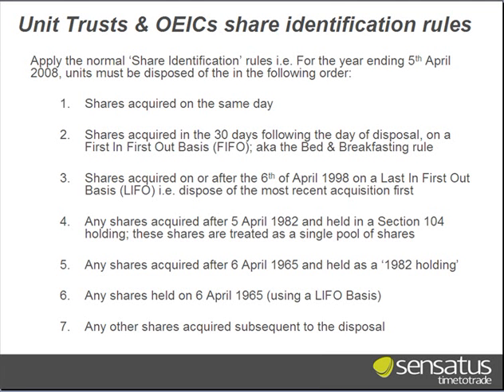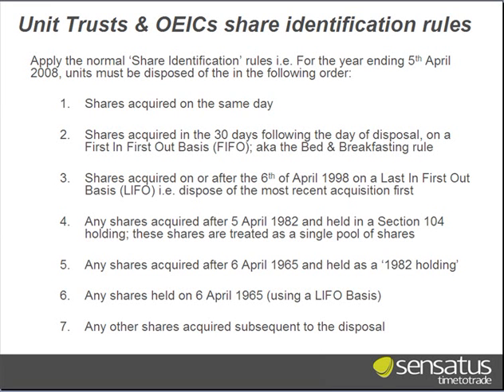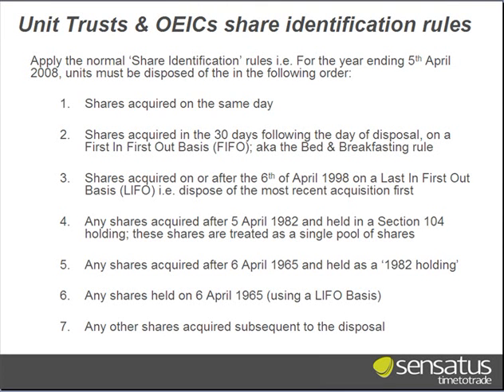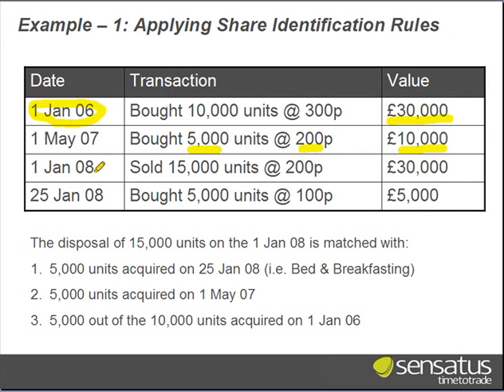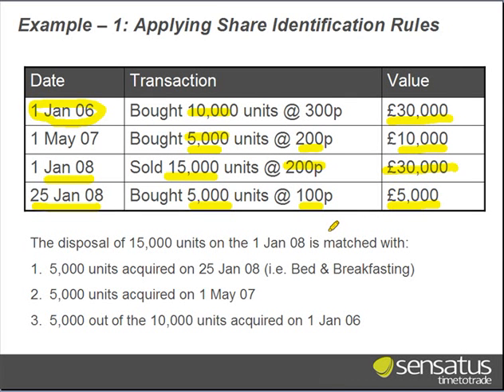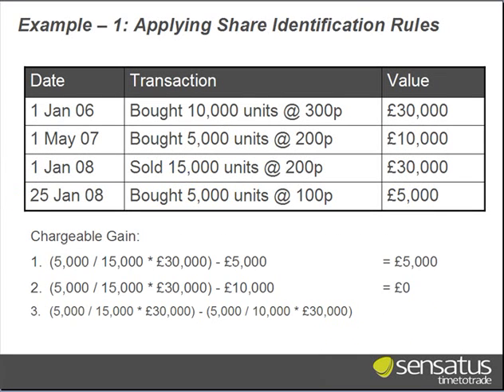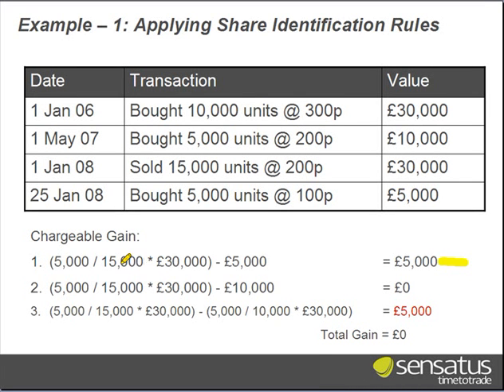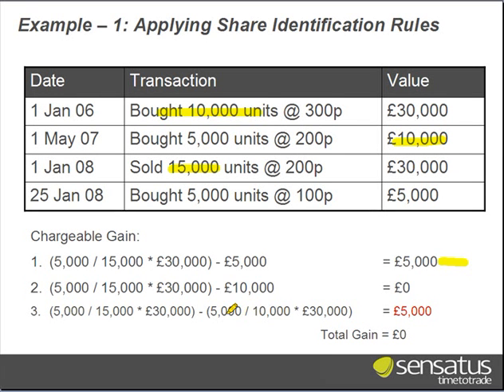Unit Trust & OEICS, part 1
An Explanation of Share identification Rules, Notional Distributions, Equalisation Payments for Unit Trust & OEICS with worked examples (Jan 2009)